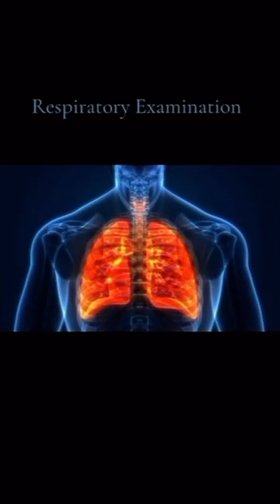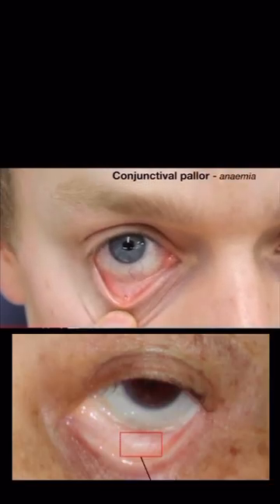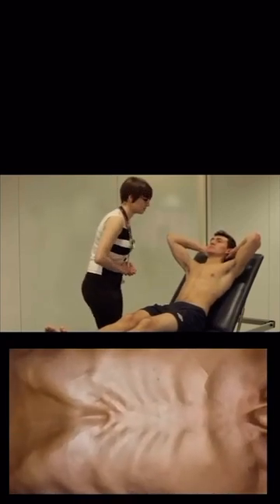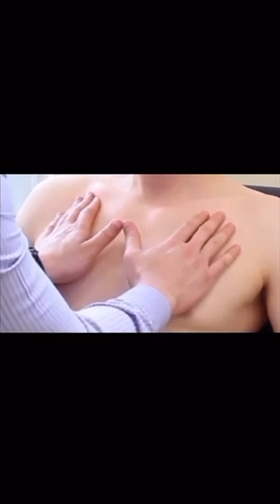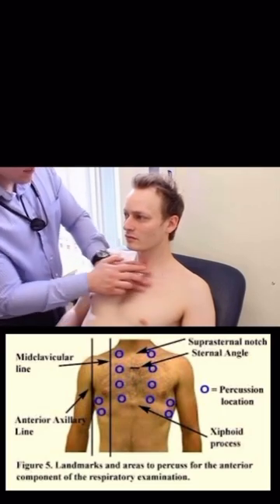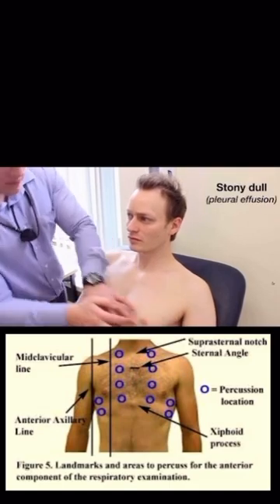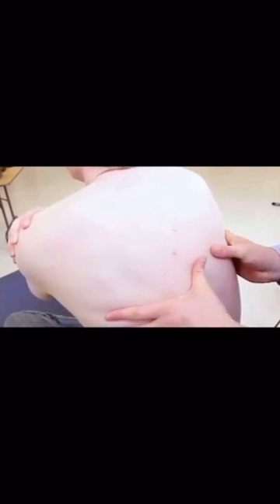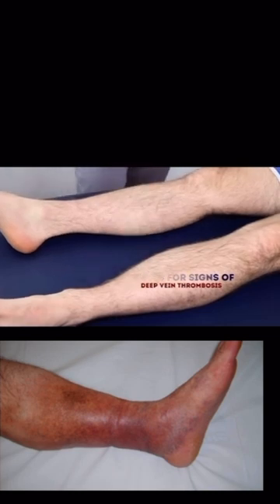Respiratory Examination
The four steps of the respiratory exam are inspection, palpation, percussion, and auscultation of respiratory sounds, normally first carried out from the anterior moving to the posterior of the chest.

Inspection

During the inspection, the clinician should pay attention to the patient's breathing pattern, including thoracic breathing, thoracoabdominal breathing, costal markings, and the use of accessory breathing muscles.

The patient's position should be noted; patients with extreme pulmonary dysfunction often sit upright, and in distress, they assume the tripod position, characterized by leaning forward and resting their hands on their knees. Breathing through pursed lips is often observed in cases of emphysema. Patients who cannot speak or become short of breath during the assessment are likely to have worse pulmonary function or reserve.

Skeletal chest abnormalities should also be noted during the inspection. The most common chest osseous abnormality is pectus excavatum, where the sternum is depressed into the chest cavity. Conversely, pectus carinatum presents with a protrusion of the sternum from the chest wall. Barrel chest could also be present, which consists of increased anterior-posterior diameter of the chest which is suggestive of hyperinflation in adults with chronic obstructive pulmonary disease.

Also inspect for any signs of cyanosis, such as the pale or bluish color of the lips or the fingertips, and any apparent injuries could be noted. Assess the trachea for any signs of tracheal deviation which could indicate a tension pneumothorax, and look for any indications for an increased jugular venous pressure (JVP) indicating possible right heart failure

Palpation

Palpation should focus on detecting abnormalities such as masses or bony crepitus. During palpation, the examiner can assess tactile fremitus by placing both hands on the patient's back, medial to the shoulder blades, and instructing the patient to say 99. An increase in the tactile fremitus points towards an increased intraparenchymal density, and a decreased fremitus hints towards a pleural process that separates the pleura from the parenchyma, such as pleural effusion and pneumothorax. Notably, fremitus can also be auscultated and referred to as vocal fremitus.

Percussion

Percussion is not typically utilized in focused exams and is primarily used to detect underlying consolidation, fluid, or obstruction that changes the normal quality of resonance at different parts of the lungs, from the apices to the bases. The sound quality should be dull, resonant (normal), or hyper-resonant. When the sound quality changes from resonant to dull, the lung borders can indicate any changes in anatomical relationships within the thorax, especially to the spleen and liver on the left and right sides.

Auscultation

Auscultation of the lungs should be systematic and follow a stepwise approach in which the clinician surveys all the lung zones. During auscultation, the lung can be divided into apical, middle, and basilar regions. The description of abnormal breathing sounds should be documented, including location. The absence of breath sounds should prompt the clinician to consider shallow breath, abnormal anatomy, or pathologic entities such as airway obstruction, bulla, hyperinflation, pneumothorax, pleural effusion or thickening, and obesity.